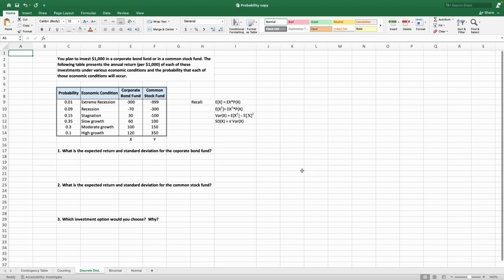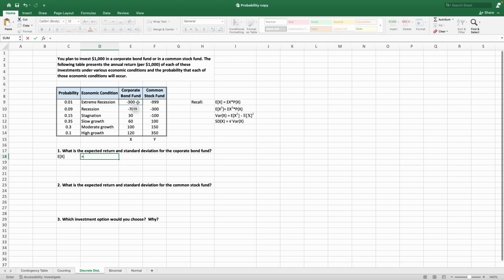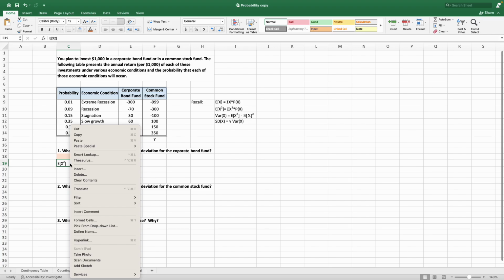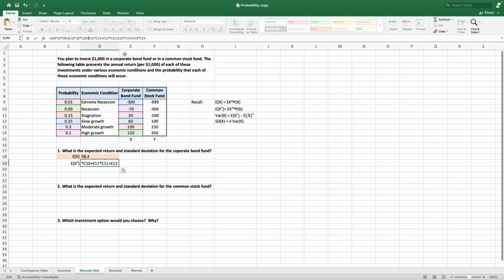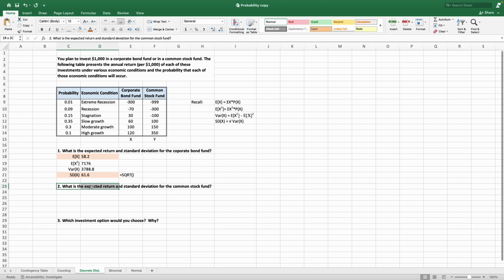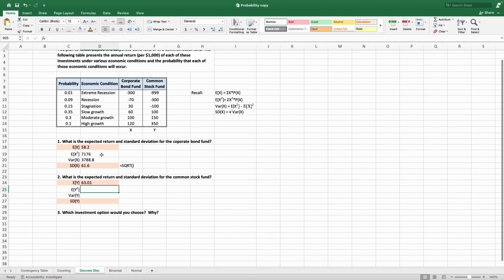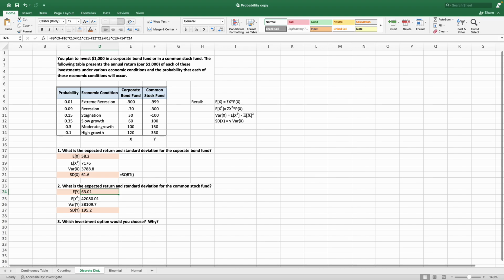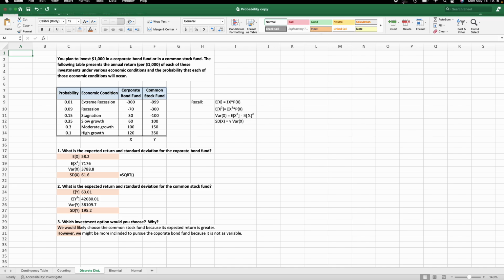Excel Lab Wk2 Video 3